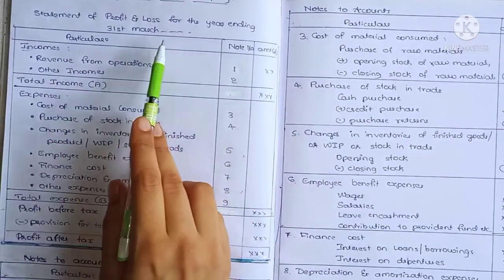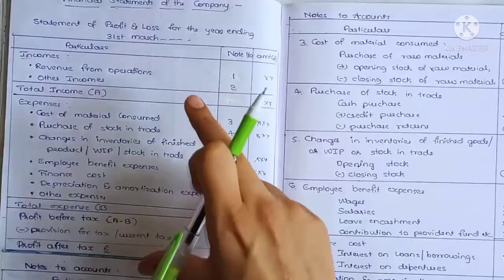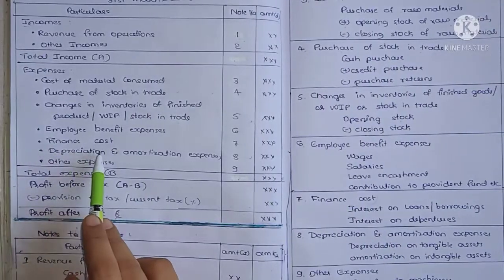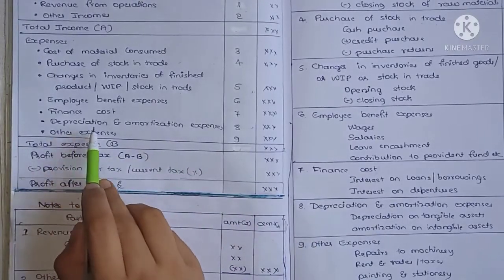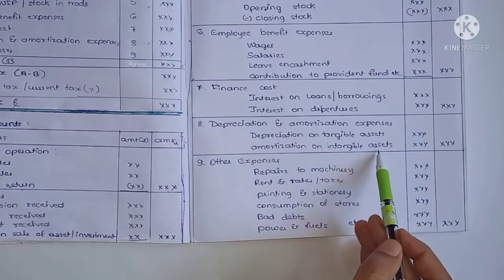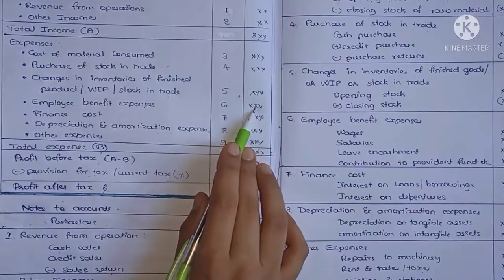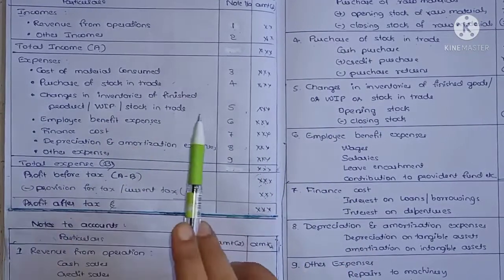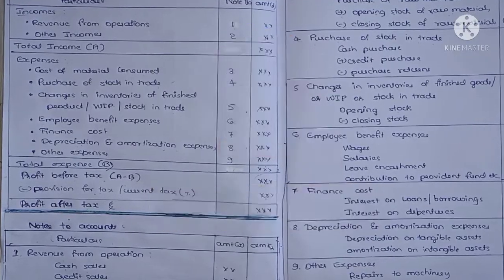2⚪ Easy & detailed explanation for Statement of profit & Loss of company with notes to account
12th Accounts Book 2,
Chapter 3 - Financial statements of Company
In this video, format of profit and loss statement discussed in detail and easy explanation given in Kannada.

Link for blueprint of 2nd pu Accounts anual exam 2021-22 (reduced syllabus) (As per Karnataka Board)👇